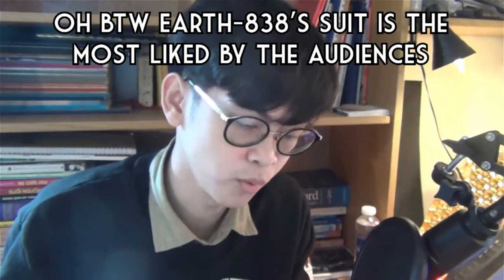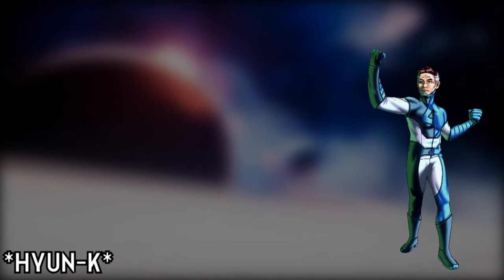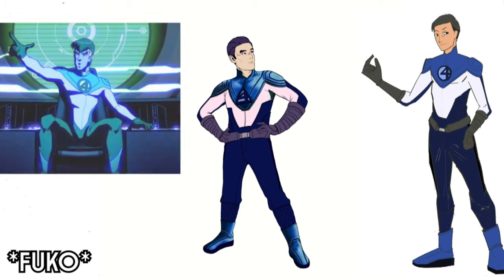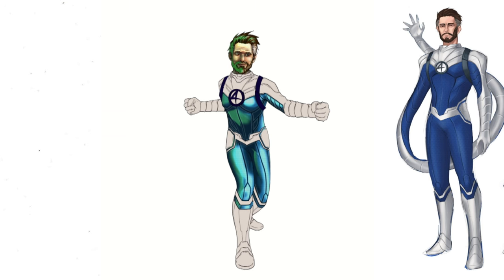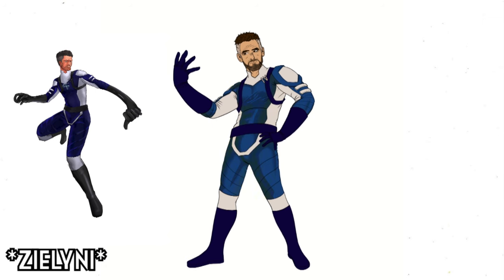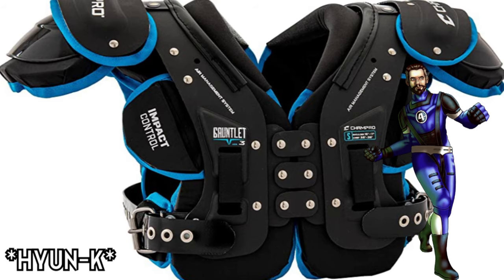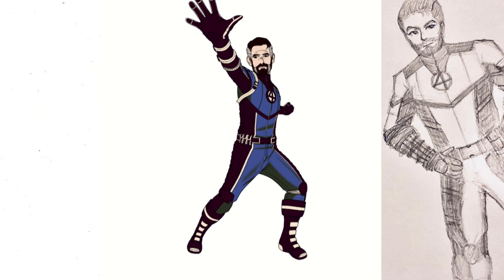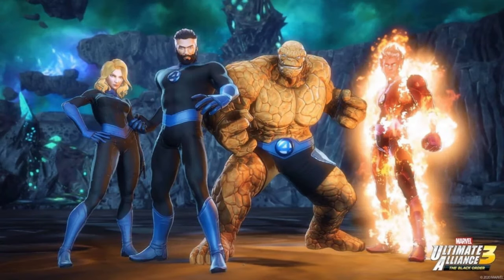Creating a PERFECT Mr. Fantastic Suit: Here's What Happened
"New mic. New camera. New keyboard. New pen. No podcast. No music. Only prepared script. No more hour-long video and no more unnecessary chit chat.

Now, from the title, you all know what we’re gonna do in this video.

“WE’RE GONNA RE-DESIGN THE PERFECT LIVE-ACTION CLASSIC MR.FANTASTIC SUIT!”...

-like I have mentioned the previous video."

Are you a fan of the Fantastic 4 movie and want to redesign the classic Mr. Fantastic suits for a more accurate and modern look? In this video, I'll show you how to draw the perfect classic Fantastic 4 suits, using simple step-by-step instructions.

If you're interested in redesigning classic movie costumes, then this is the video for you! In this video, we'll show you how to draw the Mr. Fantastic, Invisible Woman, Human Torch and Thing suits in a simple, step-by-step fashion. After watching this video, you'll be able to draw perfect classic Fantastic 4 suits like a pro!

-TIMESTAMPS
00:00 Introduction
01:09 What the audience said
03:39 Conclusion of a perfect live-action Mr. Fantastic suit
04:42 Spectator4902's design and reviews
08:54 Fuko's design and reviews
12:46 Rio_2191's design and reviews
16:12 NeoHeisen's design and reviews
19:11 boring47523730's design and reviews
21:54 atmard318's design and reviews
23:50 My design and reviews
26:34 Final thoughts, ranking and etc,...

- COMMISSION INFORMATION:
1) If you would like original art/fanart drawn by me, then please head on over to my Twitter account and shoot me a direct message!
2) On my Pinned Tweet, you will find all of my guidelines and prices!